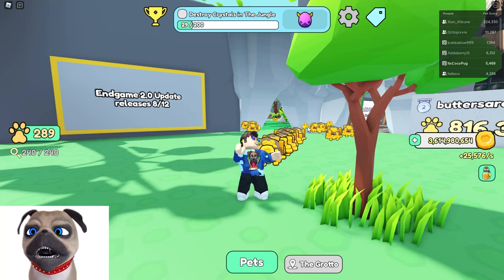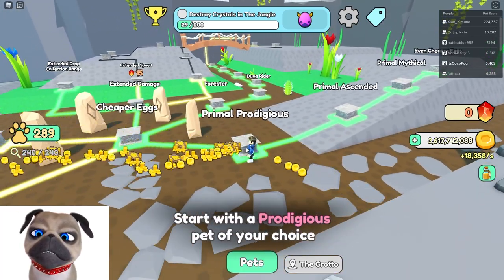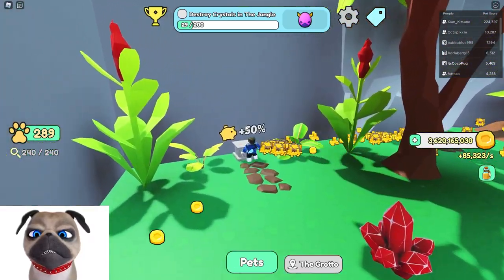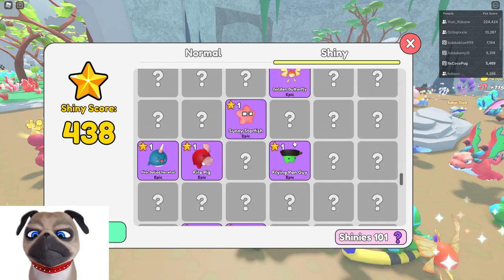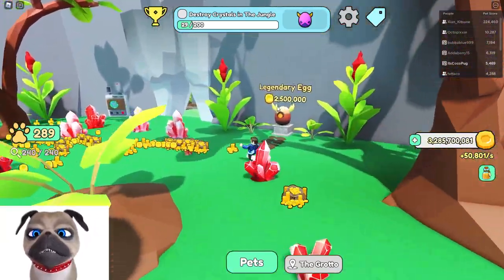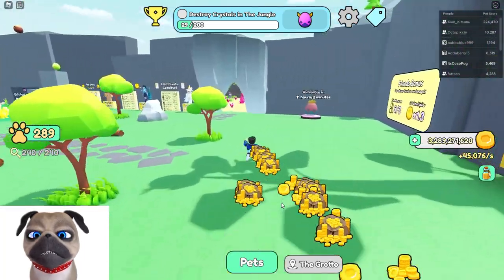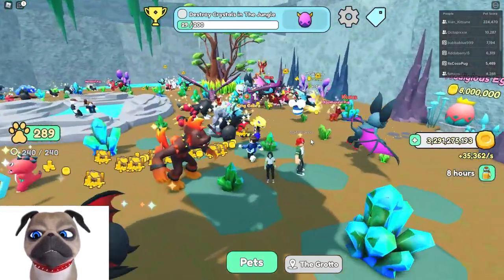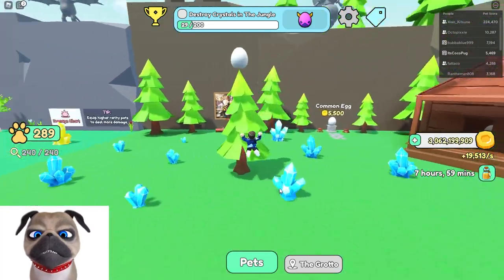I Found Secret Way How To Make Lots Of Gold In Roblox Collect All Pets!